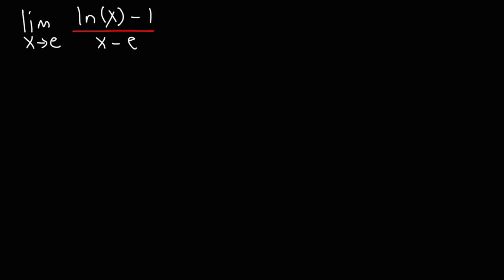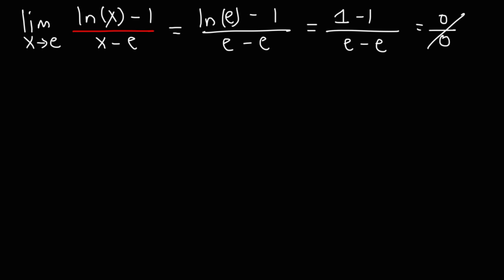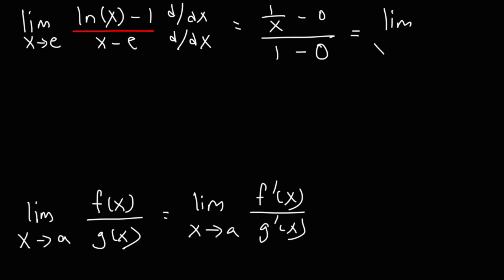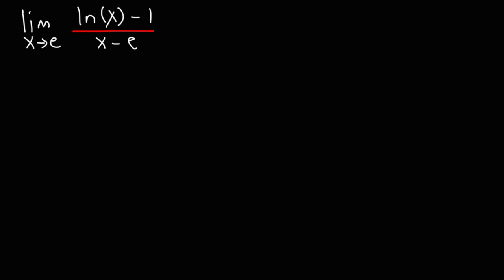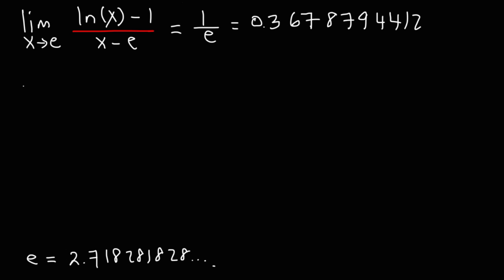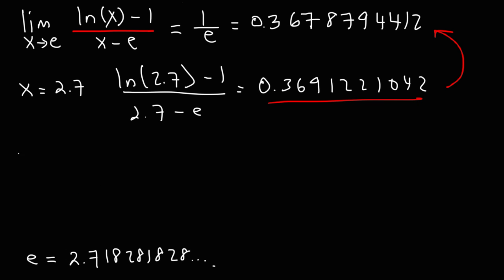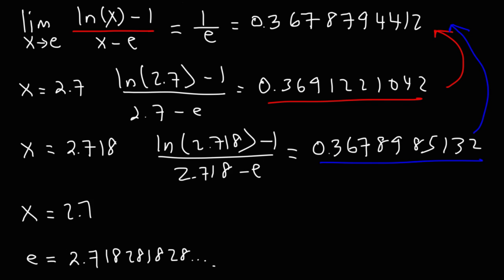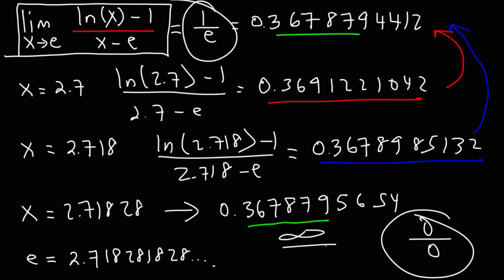Limits of Logarithmic Functions | Calculus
This calculus video tutorial explains how to find the limit of a logarithmic function using L'hopital's rule.